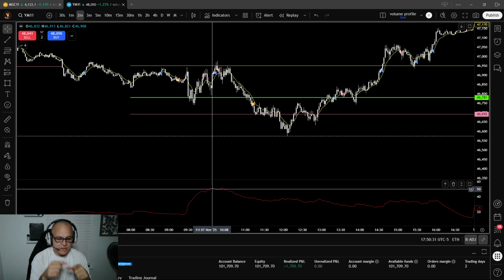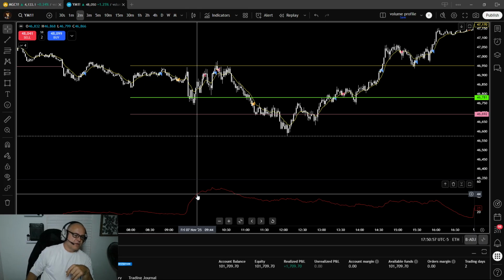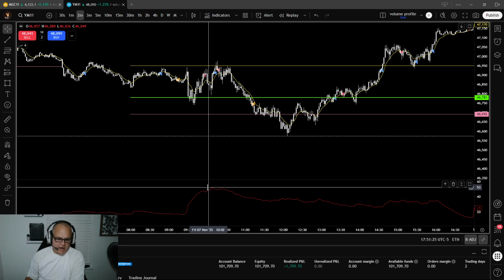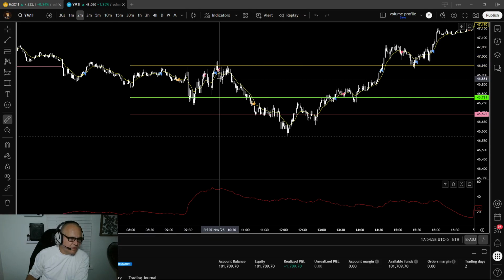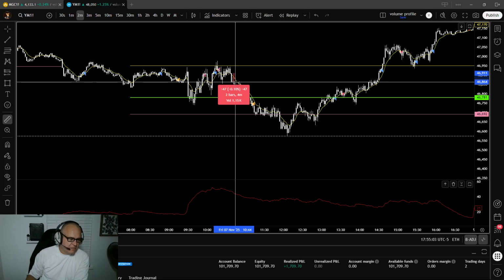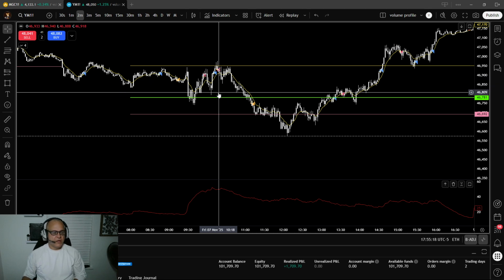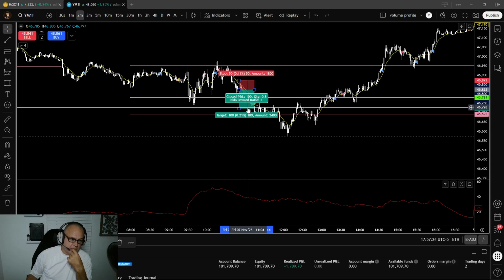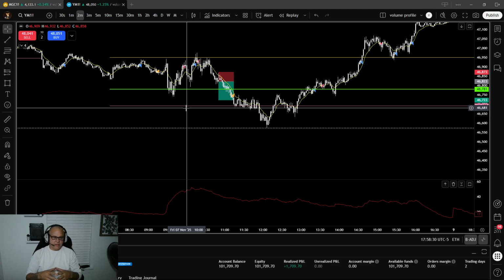Position Sizing Strategies That Actually Work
One easy tool and how to use it to make your decision on position sizing super simple!